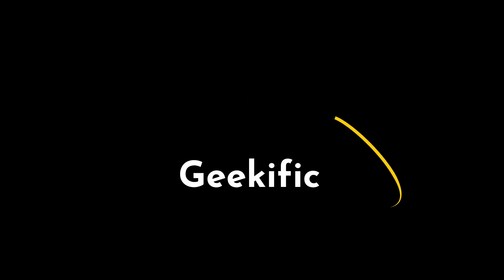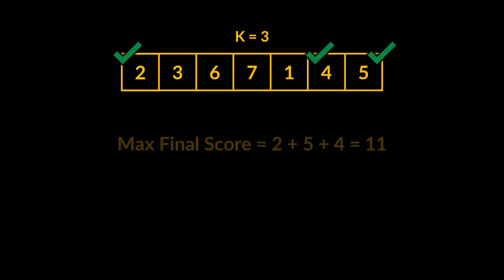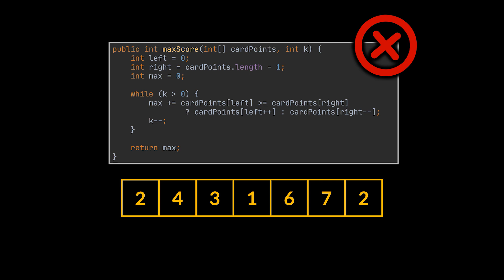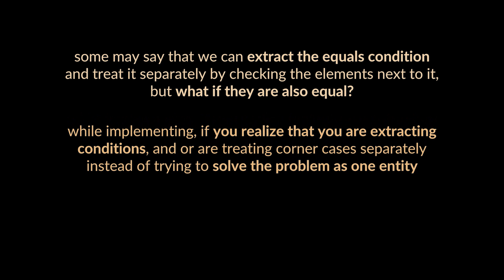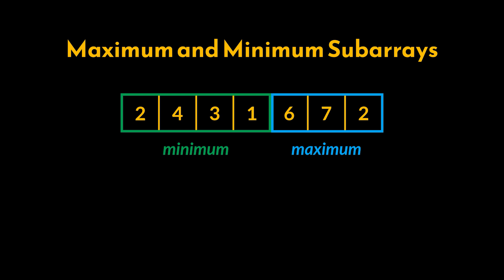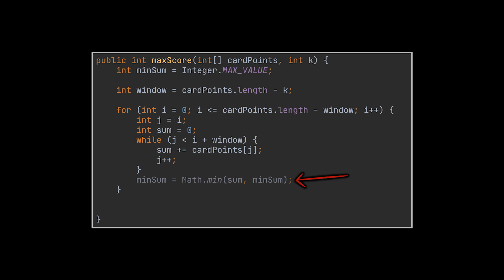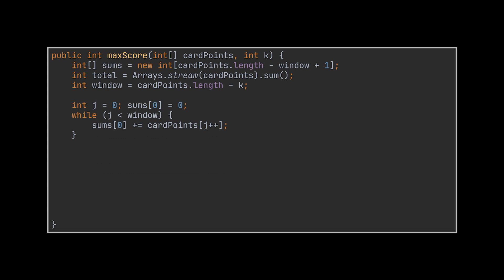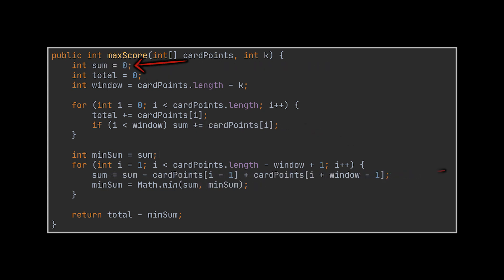Maximum Points You Can Obtain from Cards | from Intuitive to Optimal Solution | Geekific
Practice Makes Perfect! In this video we attempt to solve yet another LeetCode problem: Maximum Points You Can Obtain from Cards. Solving this problem sharpens your algorithmic thinking and coding skills by employing techniques like sliding window and dynamic programming, which are crucial for optimizing complex solutions. Additionally, it is a common question in technical interviews, making it valuable for job preparation in the software development field.

Timestamps:
00:00 Introduction
00:08 Problem Definition
01:01 Intuitive Solution
02:13 Maximum and Minimum Subarrays Solution
04:12 Further Optimizing our Solution
05:41 Thanks for Watching!